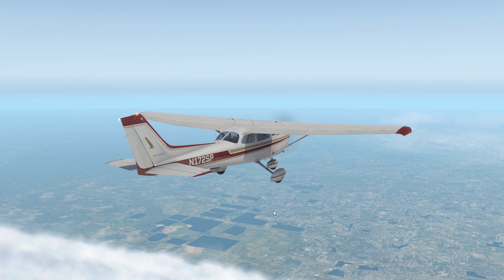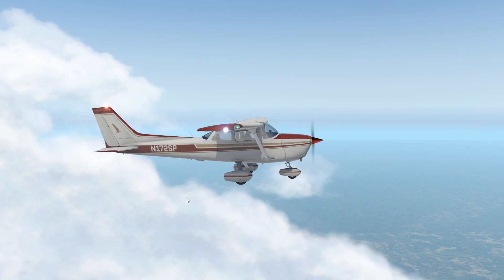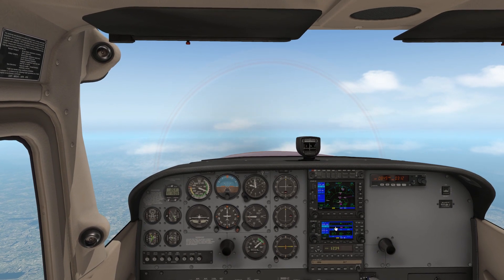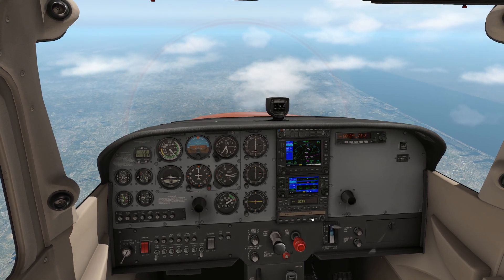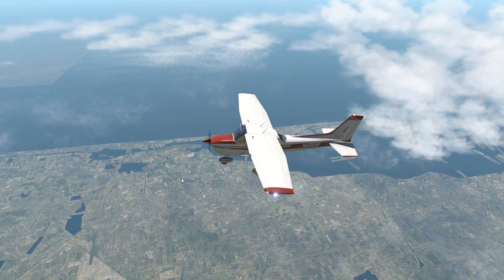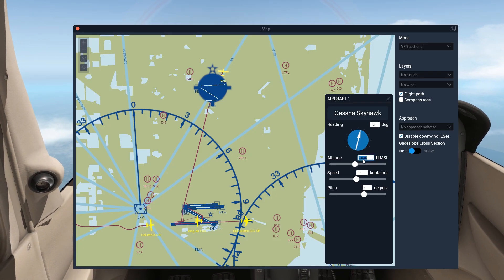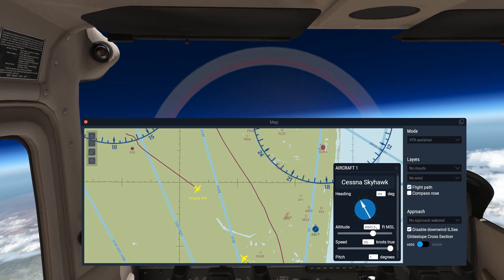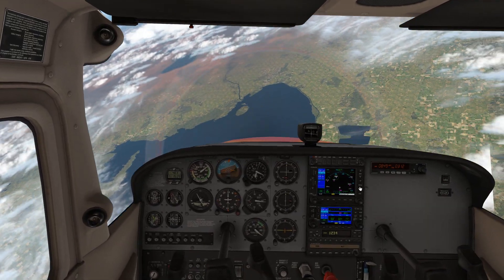X-Plane 11: Cessna 172 in space! How high can the flight model handle?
I resorted to manual altitude changes to try find the limit of the default Cessna 172.